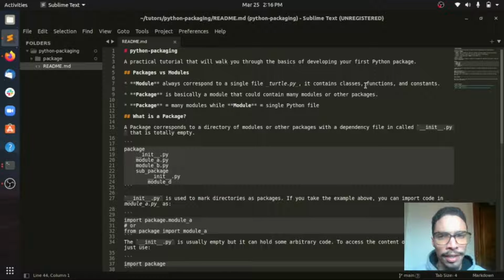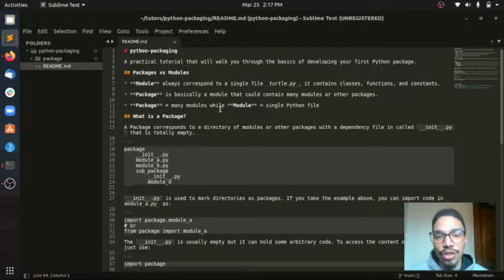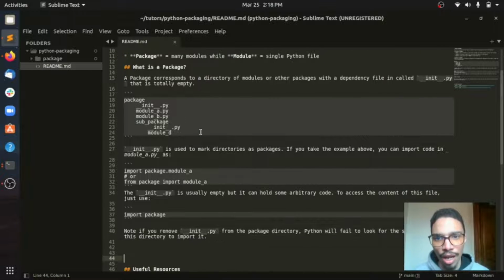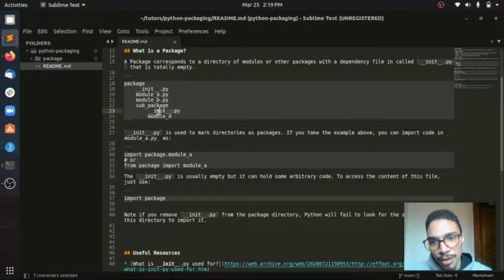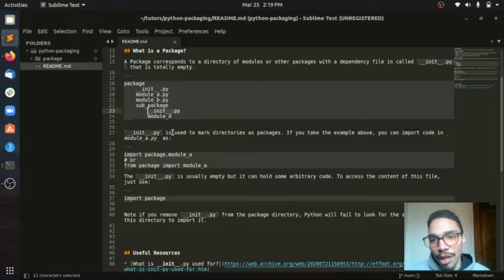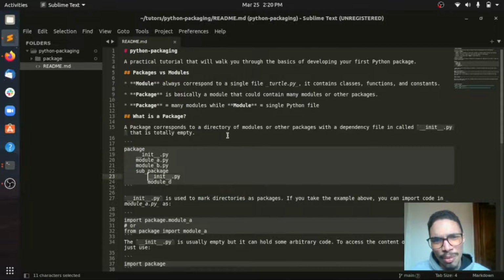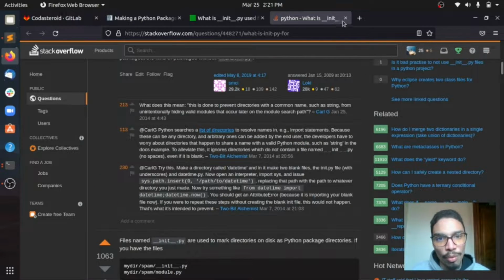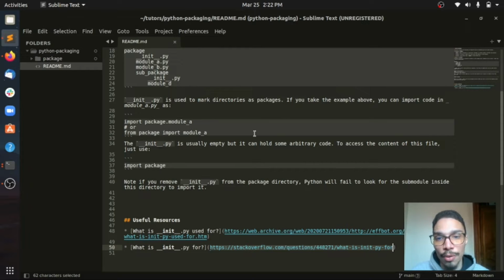Learning Python Packaging 02 - Packages vs Modules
In this episode, we will try to understand the difference between packages and modules in Python and how to mark a directory as a Python package.

Useful Resources:

The Sheer Joy of Packaging!

What is __init__.py used for?